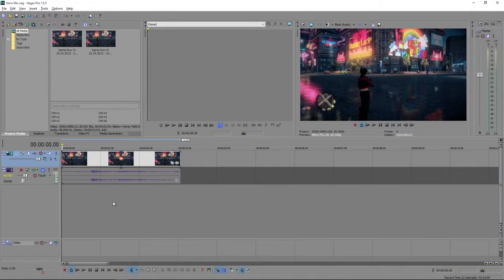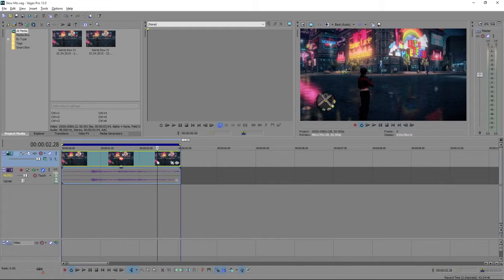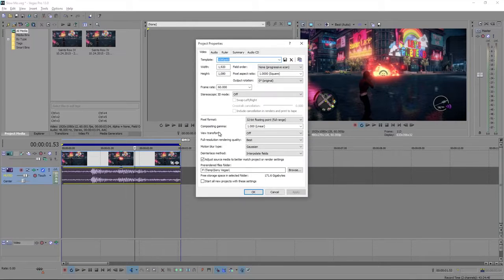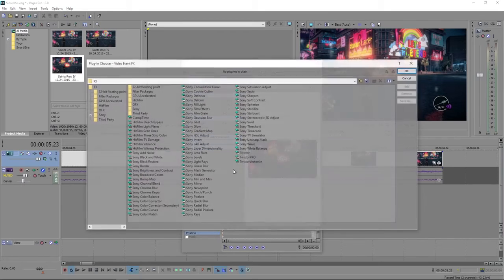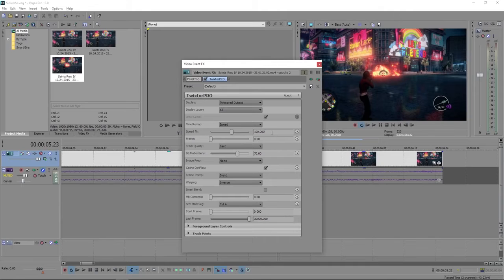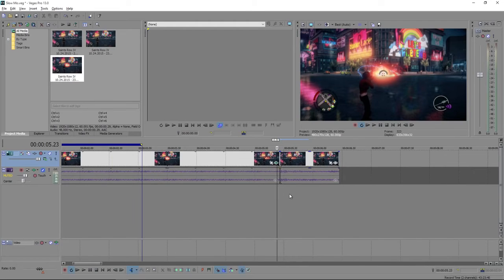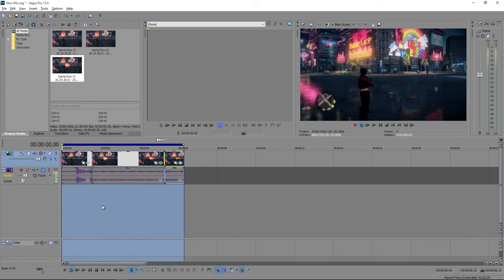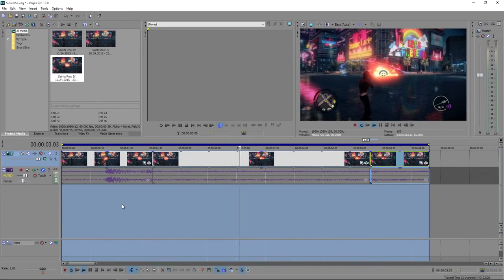Super Smooth Slow Motion Using Sony Vegas DOWNLOAD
Have you ever wanted to make this cool time dilation effect in your gameplay videos? You need to install this plugin.
Password - plugin
Here's how to make super smooth slow motion with Sony Vegas Pro 13 and Twixtor. This video actually explains why some videos don't turn out too well when rendering super slow motion. It also explains how to select the parts of the video that give the best, smooth results. Watch in HD 720p60 or 1080p60 for better viewing quality. HD 720p60 for better viewing quality.